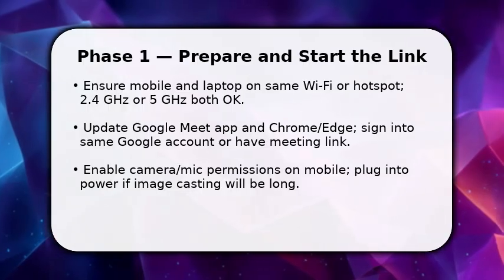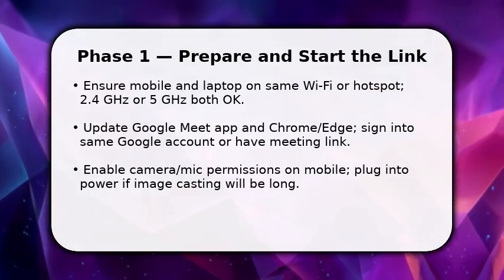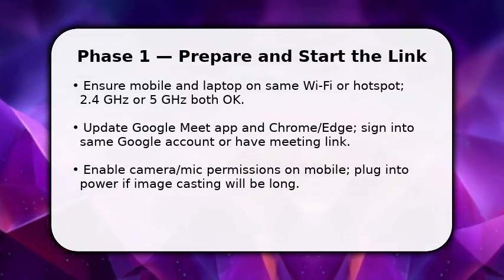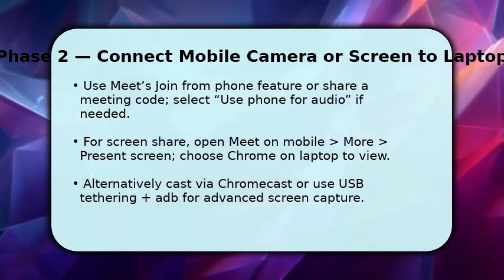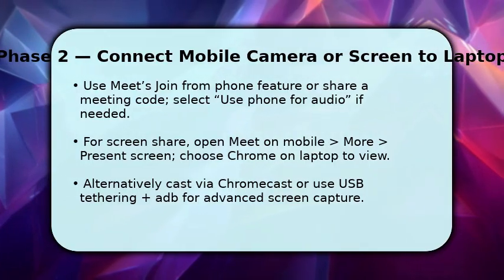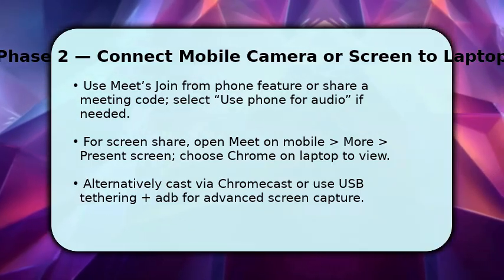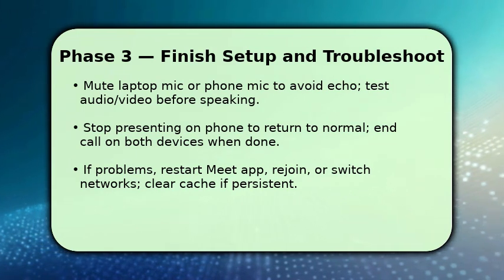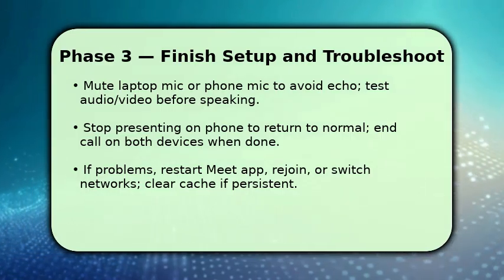How to Connect Google Meet Mobile to Laptop (full Guide)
How to Connect Google Meet Mobile to Laptop (full Guide) | 🔒 Surfshark VPN Deal — Stay private and secure. $1.99/mo + 3 Months Free ▸

This comprehensive guide walks you through the process of connecting Google Meet on your mobile device to a laptop, ensuring seamless communication across platforms. Discover tips and tricks for troubleshooting common issues.

Google Meet, connect Android phone, link iPhone computer, video call setup, remote meeting software, cross-platform communication, mobile to laptop connection